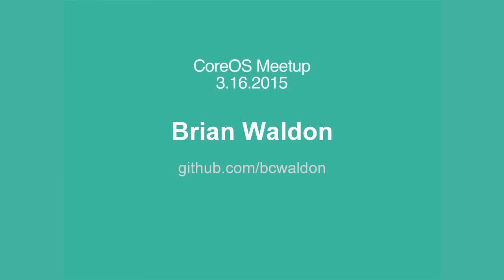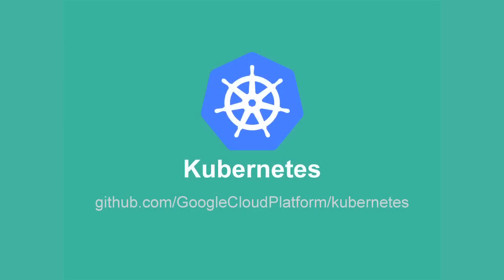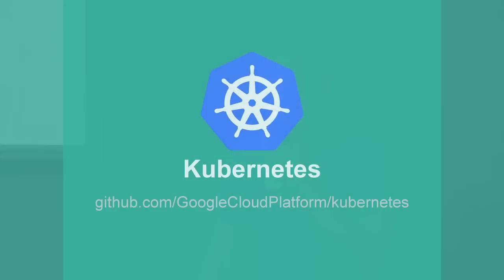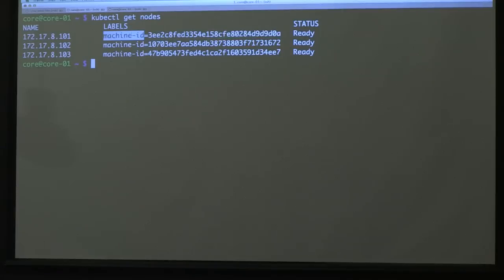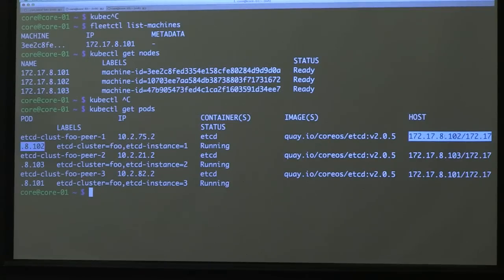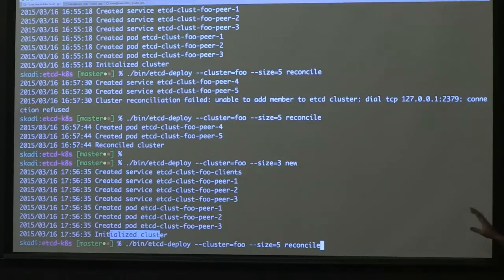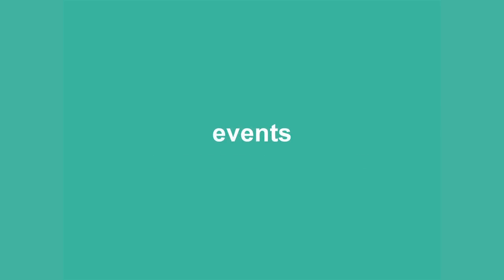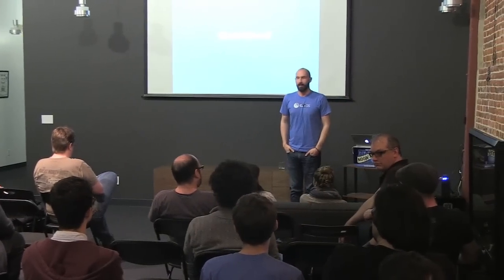CoreOS Meetup: etcd and Kubernetes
Learn how to deploy etcd, an elastic distributed key-value datastore, on Kubernetes, a powerful container cluster manager.